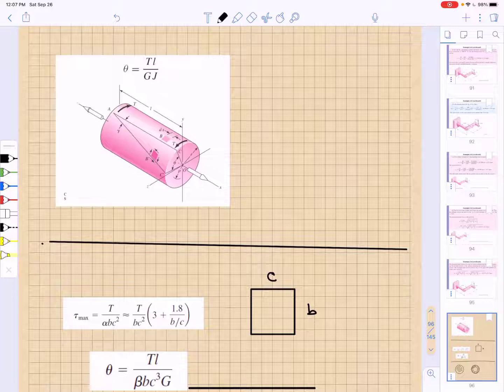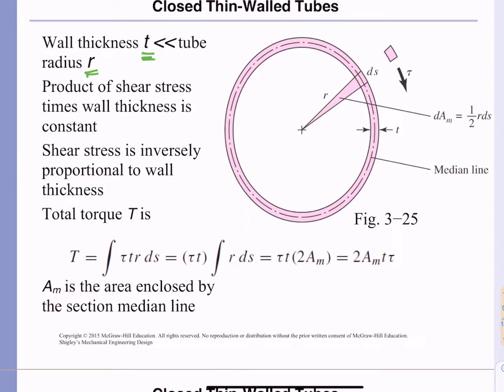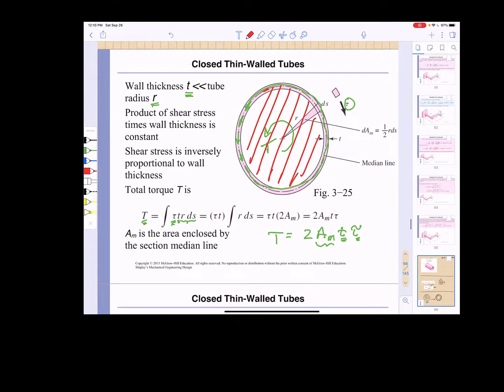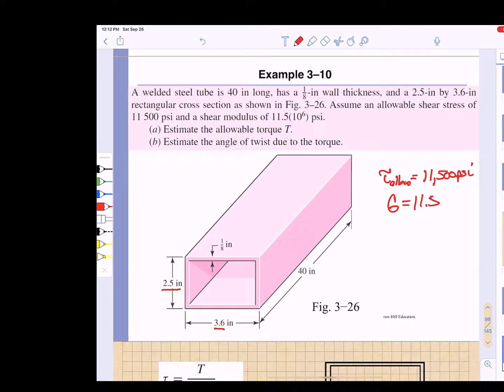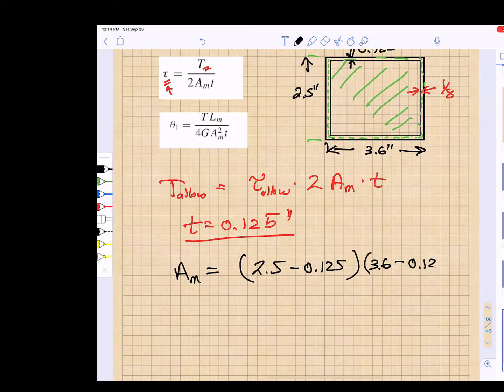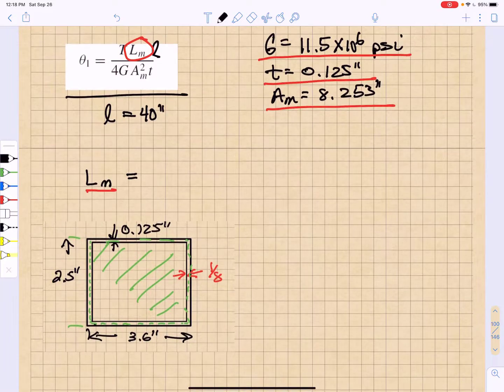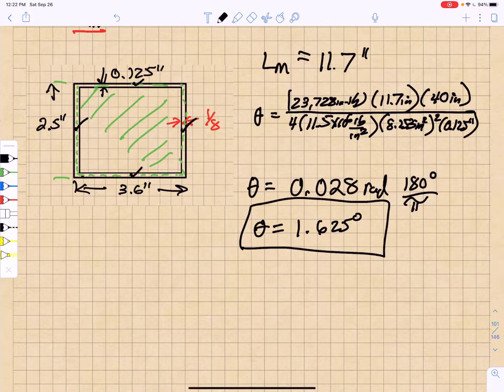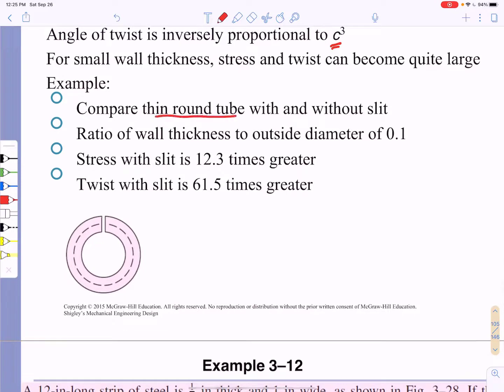Lecture 7c Thin walled tubes in shear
This presents an overview of how to estimate shears in thin-walled closed and open tubes subjected to torsional loads.